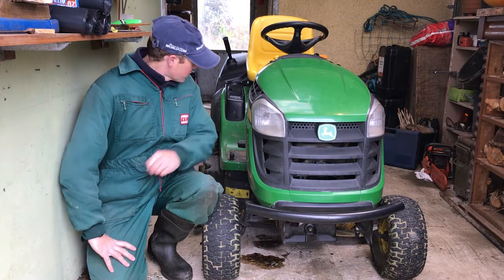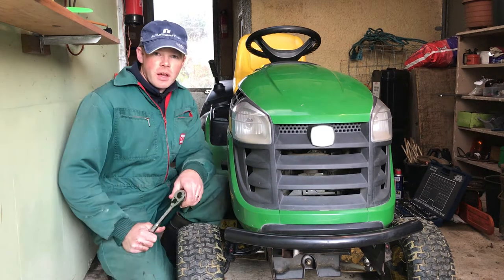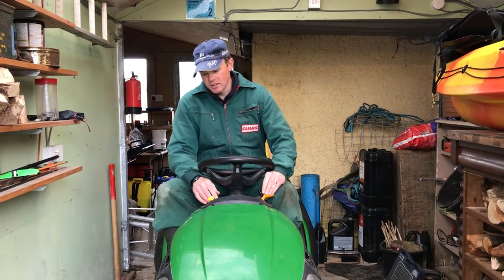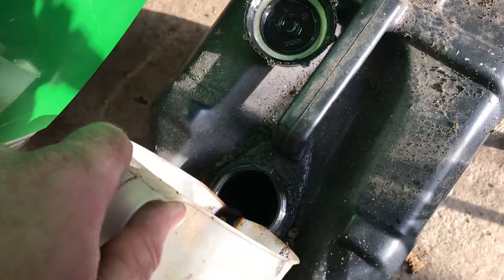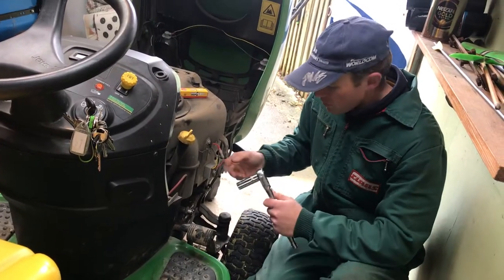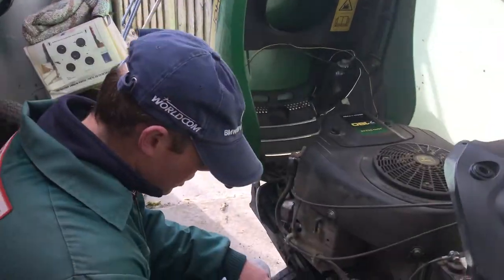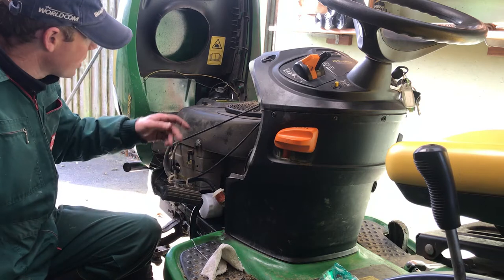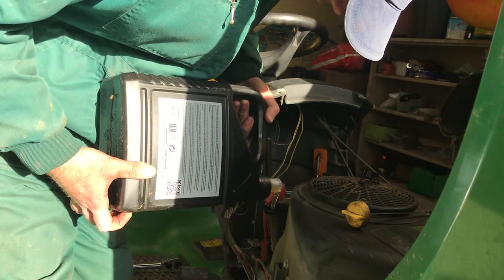John Deere X155R Mower Servicing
Carrying out a service on my lawn tractor currently on 500 working hours.